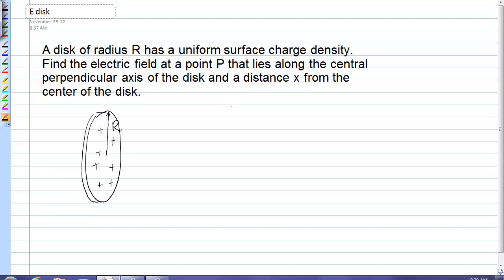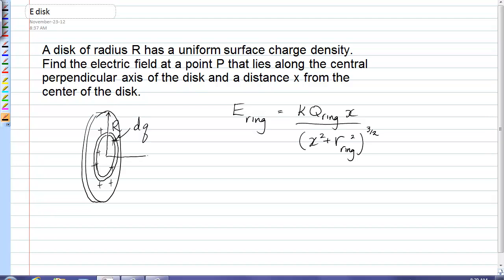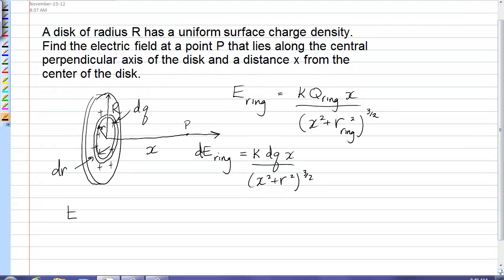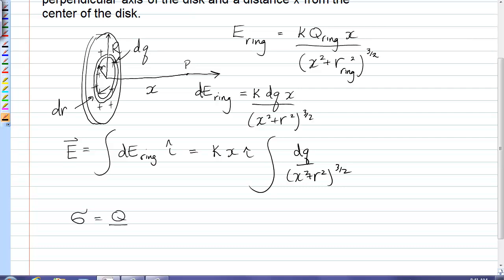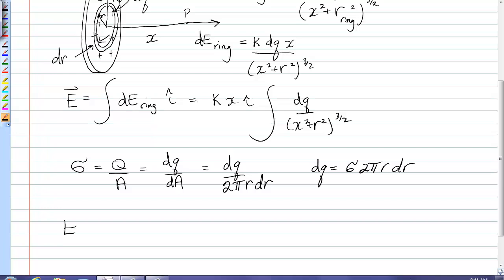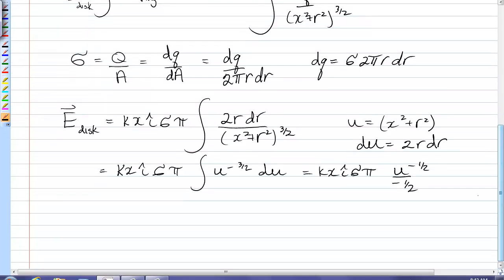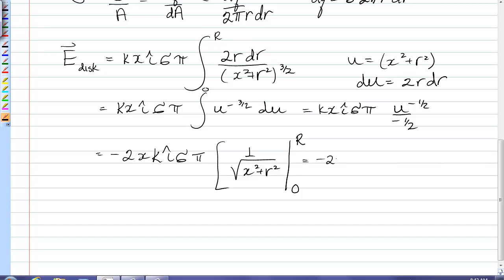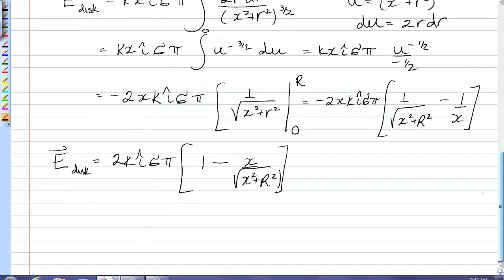Electric field of a charged disk